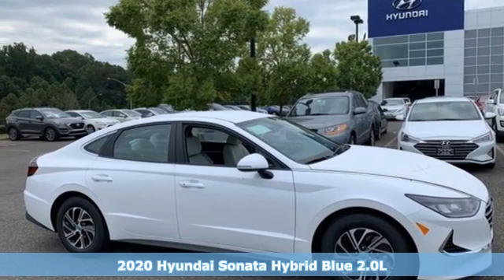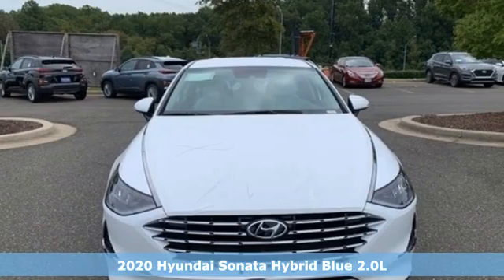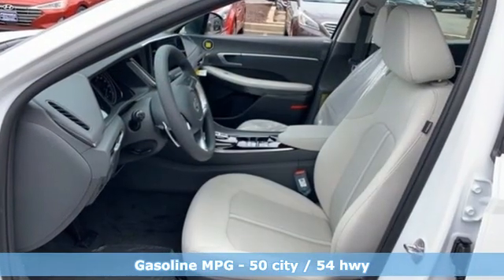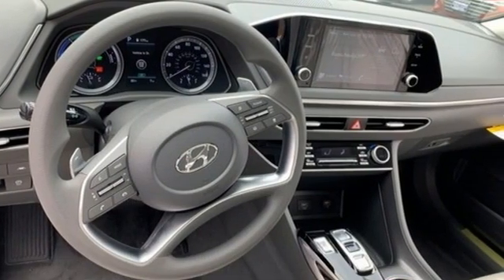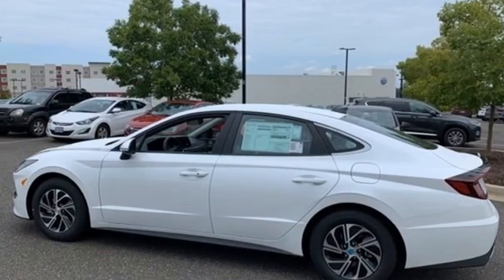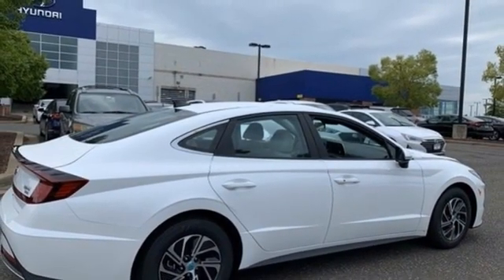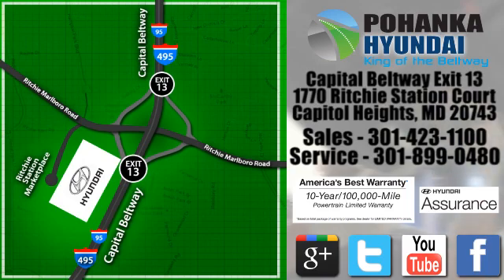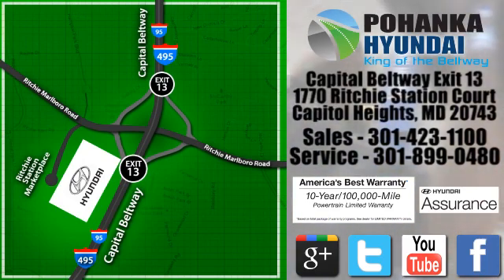New 2020 Hyundai Sonata Hybrid Capitol Heights MD Washington-DC, MD FLA016156 - SOLD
Year: 2020
Make: Hyundai
Model: Sonata Hybrid
Trim: Blue
Engine: I4
Transmission: 6-Speed Automatic
Color: White
Interior: Gray
Stock #: FLA016156
VIN: KMHL24JJXLA016156
Hyper White 2020 Hyundai Sonata Hybrid 2020 Hyundai Sonata Hybrid Blue FWD 6-Speed Automatic I4. I4brbrbrAwards:br * JD Power Automotive Performance, Execution and Layout (APEAL) Study Price includes: $1000 - Event Cash . Exp. 01/04/2021 $2000 - Retail Bonus Cash. Exp. 11/30/2020

Address:
1770 Ritchie Station Court